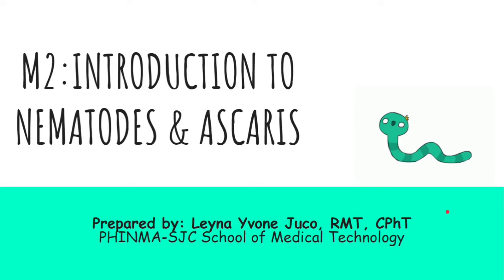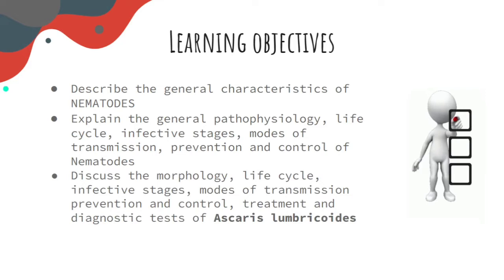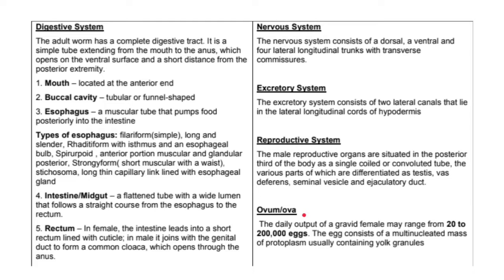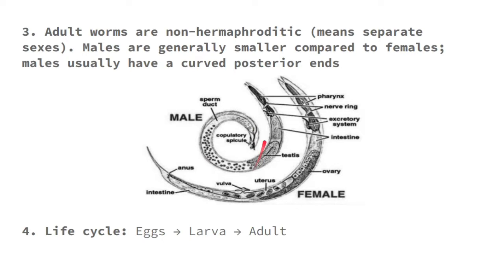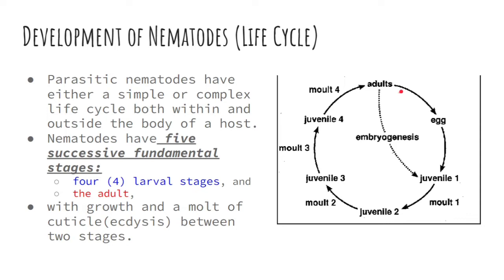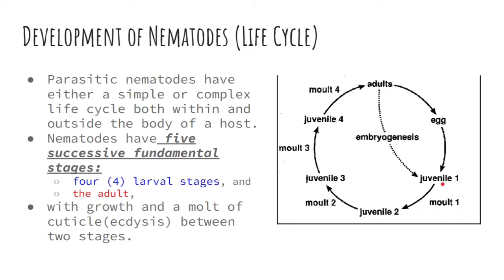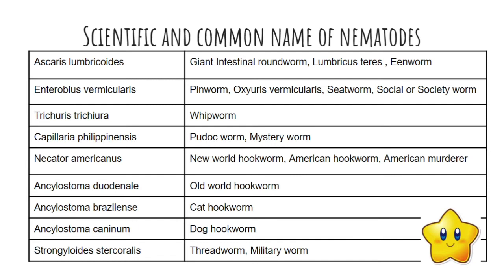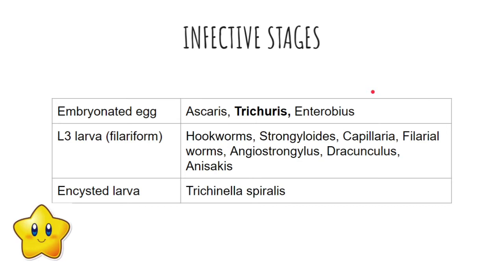PARASITOLOGY-M2: INTRO TO NEMATODES & Ascaris lumbricoides